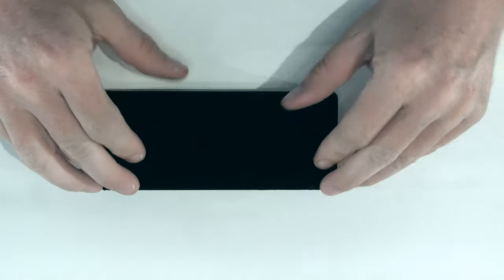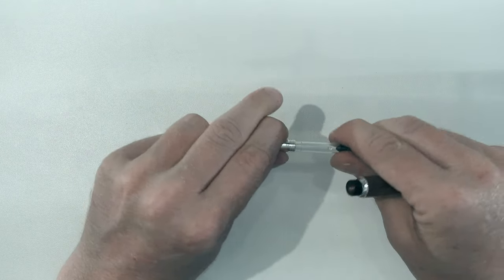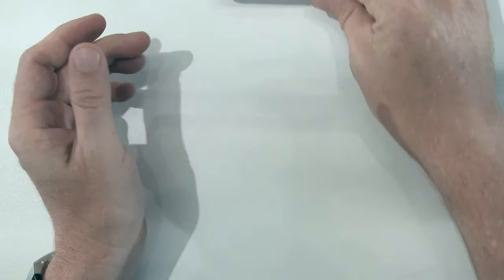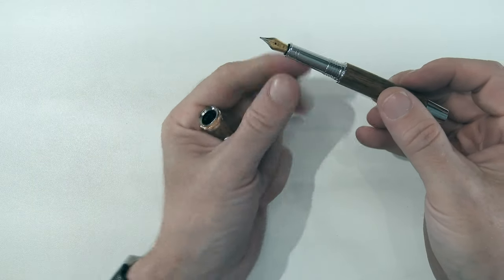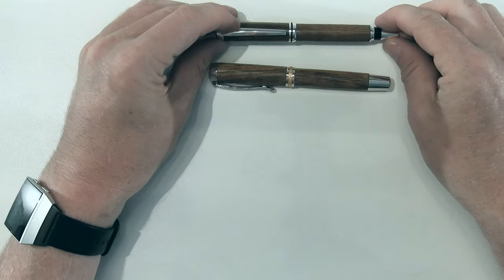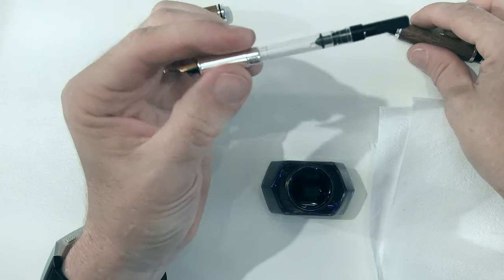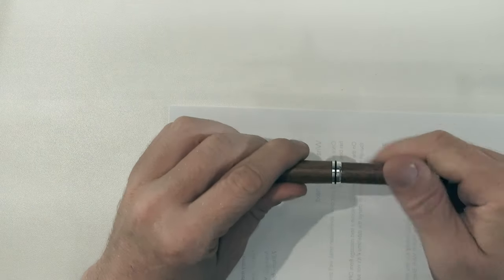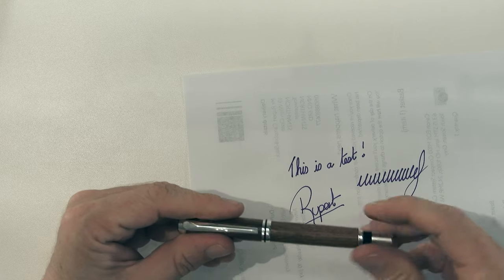Just Rupes Reviews - WoodWrx Fountain Pens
These are two fountain pens made by my good friend Trevor over at Wood Wrx.  He is a bit of a whizz with the dead tree carcases.  These are available from him, his wibeley wobbly website is over go check him out.